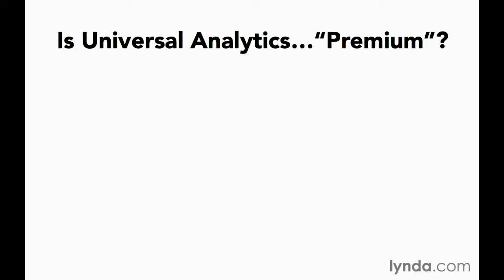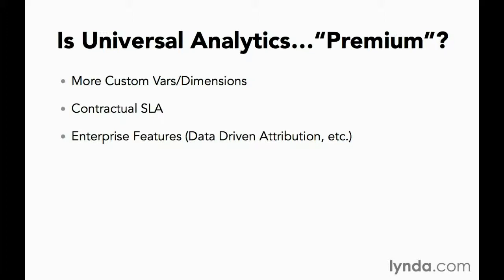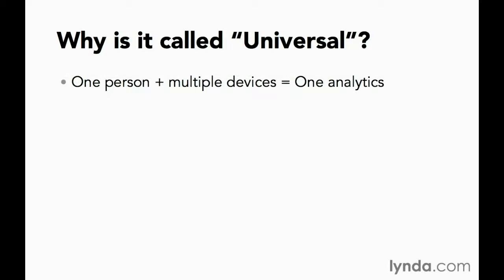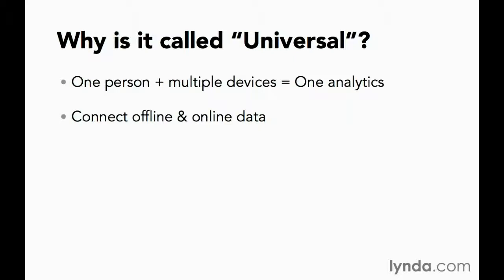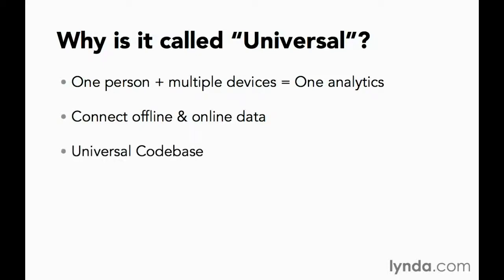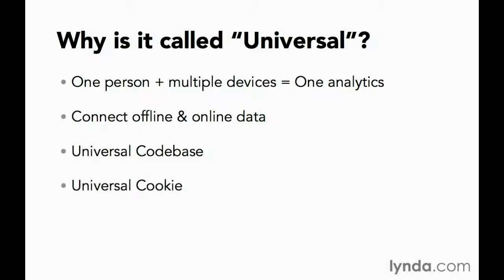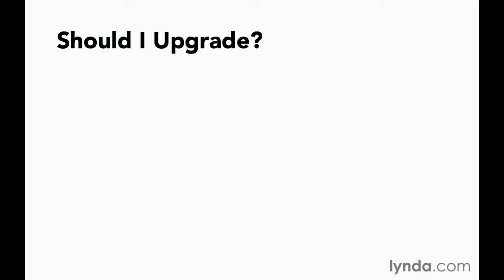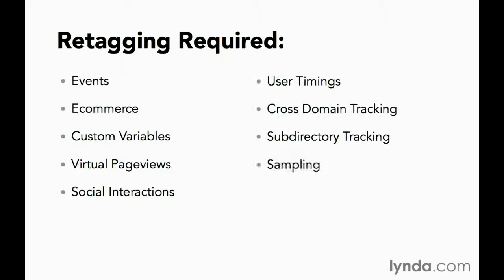what is universal analytics in google analytics